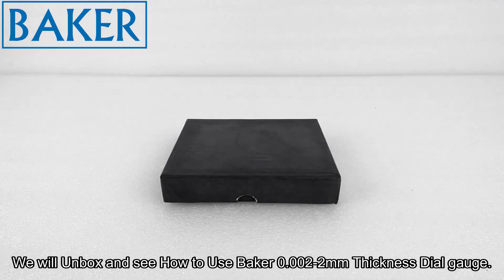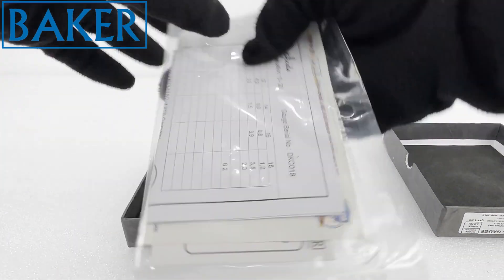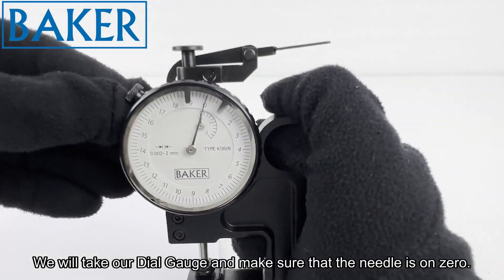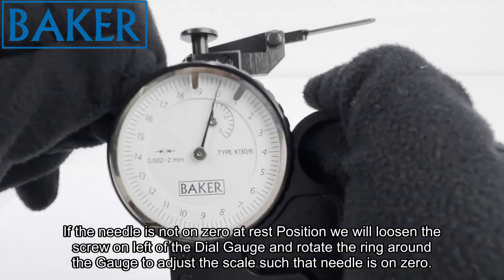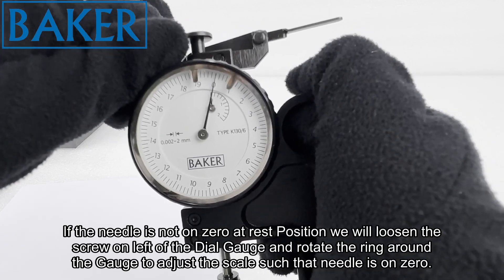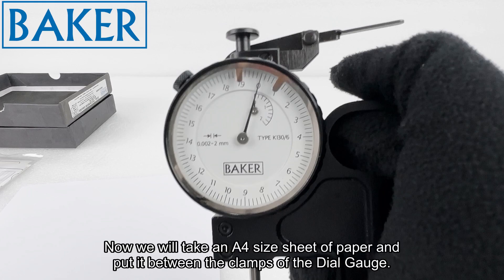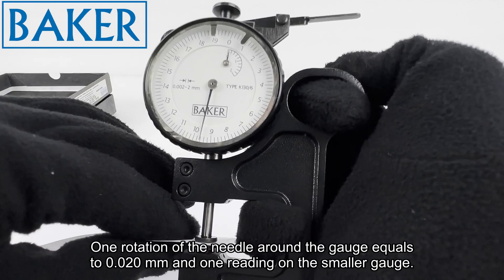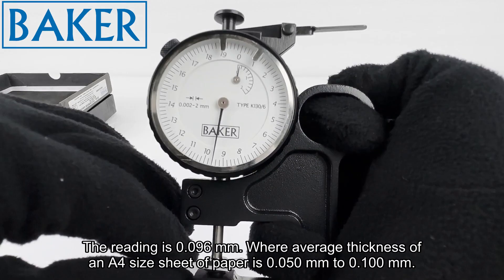Baker Thickness Dial Gauge / How to use Thickness Dial Gauge / How to use Dial Gauge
A thickness dial gauge is a mechanical precision instrument used to measure the thickness of workpieces. It is typically used in manufacturing and machining to measure the thickness of sheet metal, plastics, and other materials. Thickness dial gauges are known for their accuracy, durability, and ease of use. This makes them suitable for measuring a wide range of workpiece thicknesses Measuring the thickness of sheet metal
Measuring the thickness of plastics
Measuring the thickness of other materials, such as paper, rubber, and textiles
Checking the thickness of coatings
Measuring the thickness of components in electronic assemblies
Measuring the thickness of welds
Thickness dial gauges are a versatile and reliable tool for measuring thickness in a variety of industries.